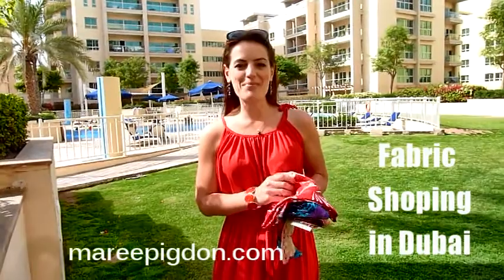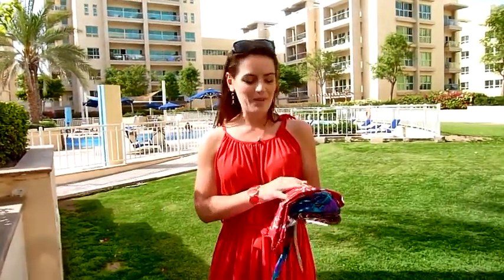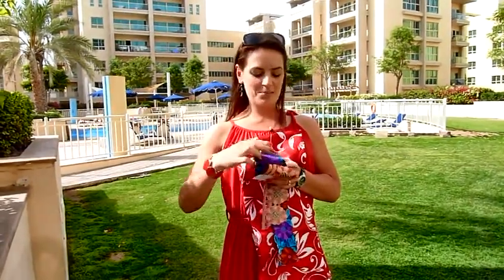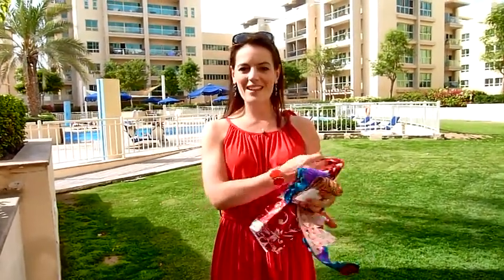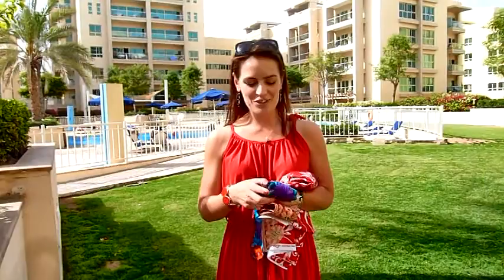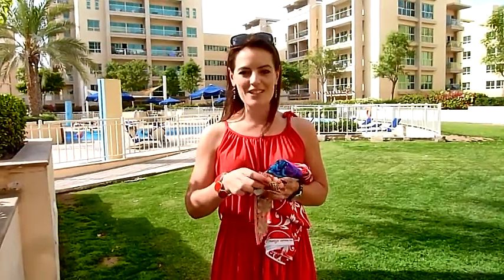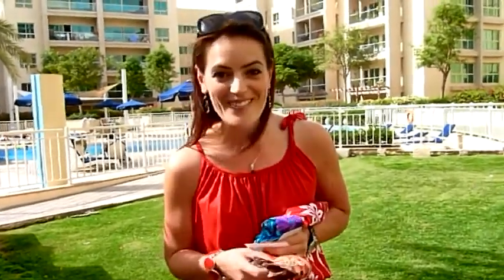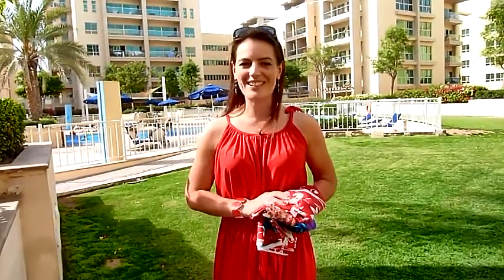Fabric & Trim Shopping in Dubai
Jacqueline Pigdon from Maree Pigdon Sewing Centre shows some gorgeous fabrics and trims she bought while fabric shopping in Dubai